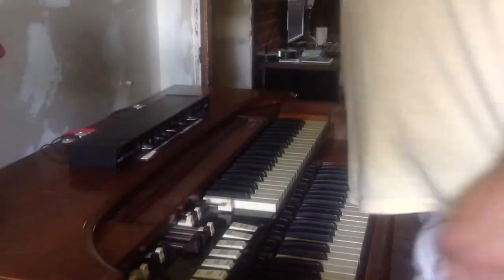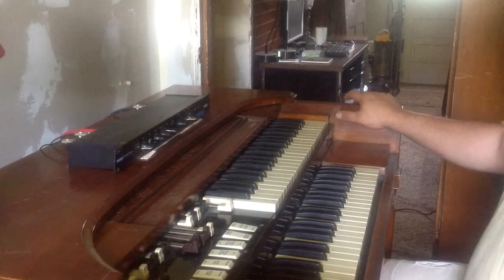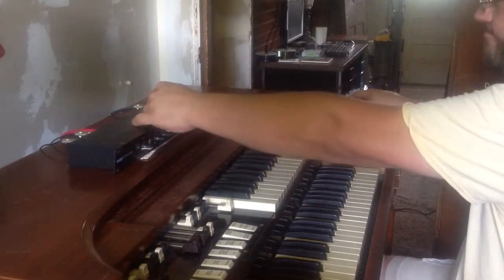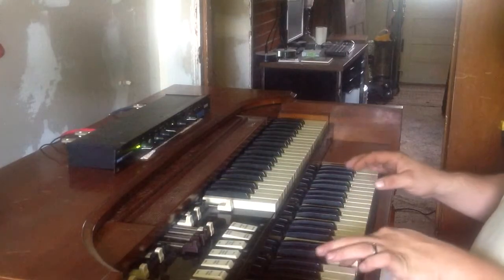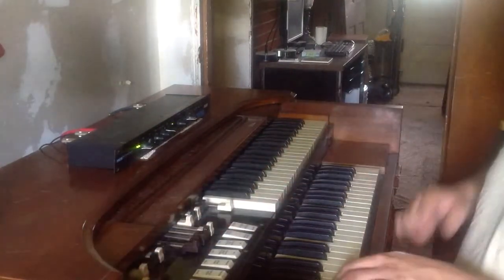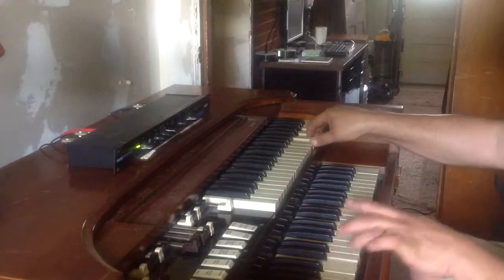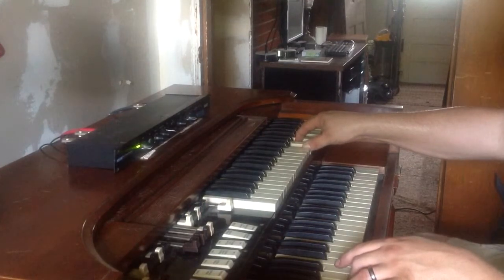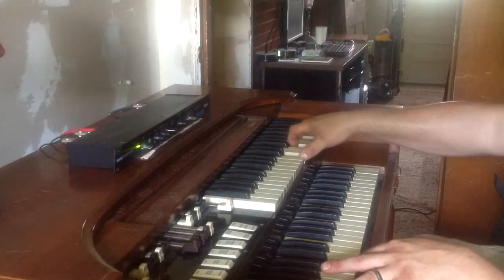M3 Hotrod with line out Into Lexicon MPX100